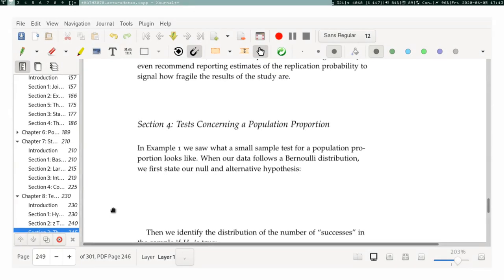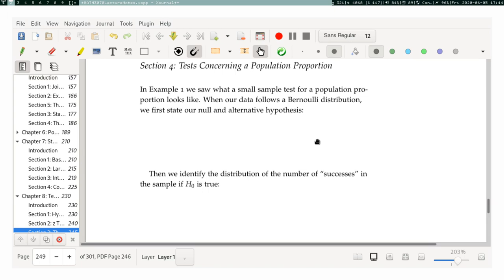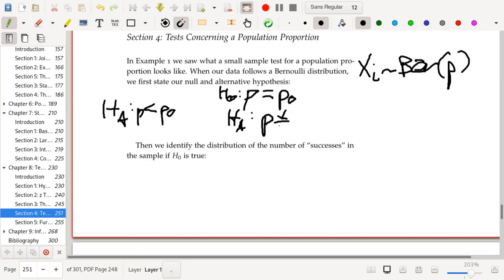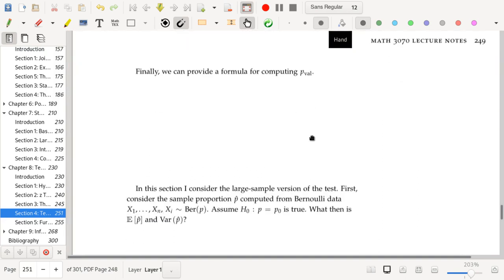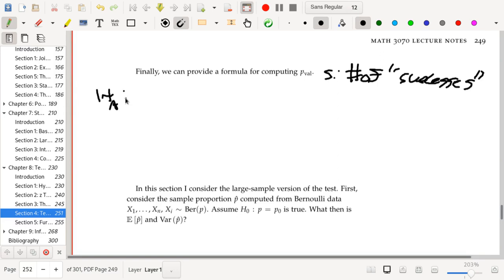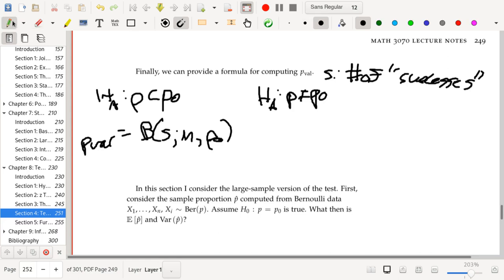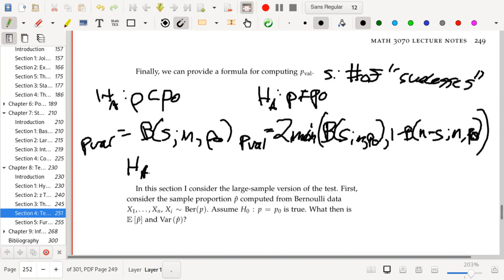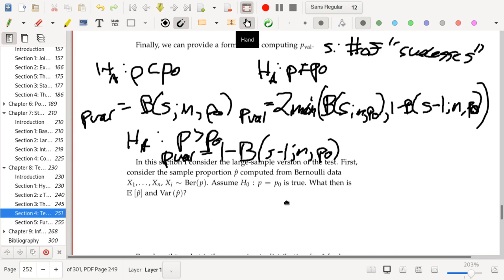Intro Stats: Proportion Tests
I briefly describe small-sample tests for population proportions but focus on the large-sample tests invoking the central limit theorem for computing p-values.

Intro clip music:
LE FUMEUR